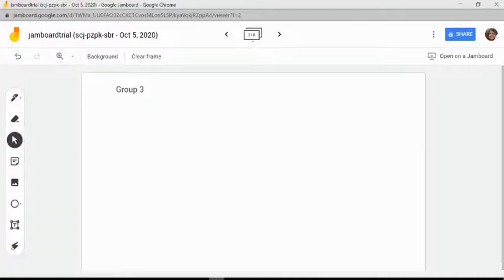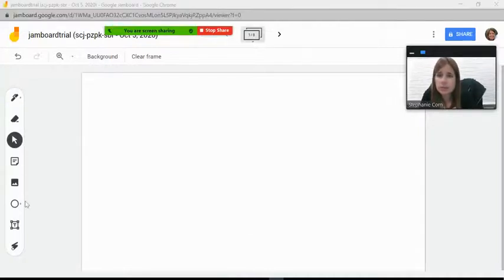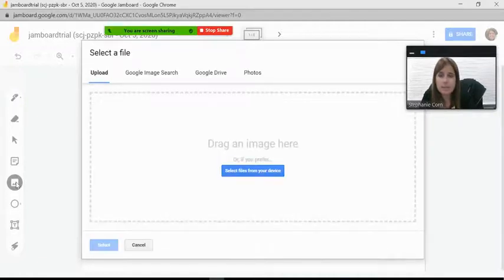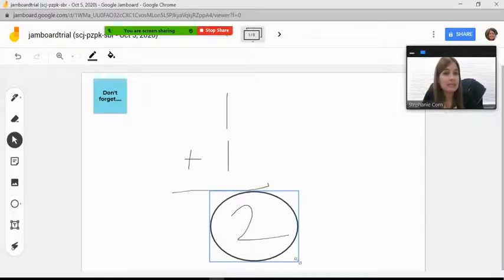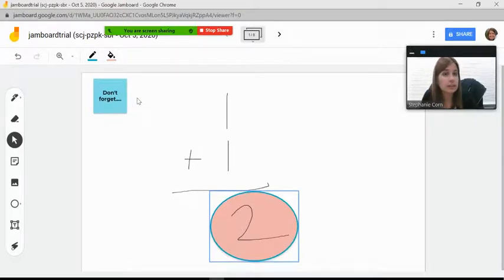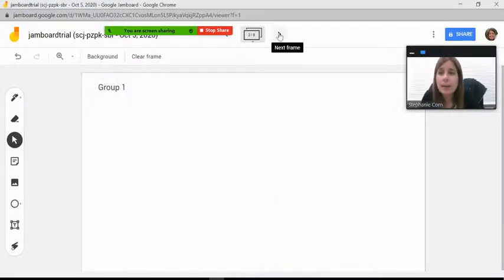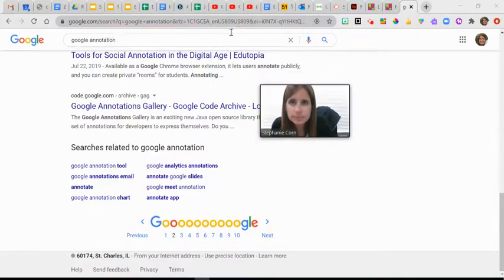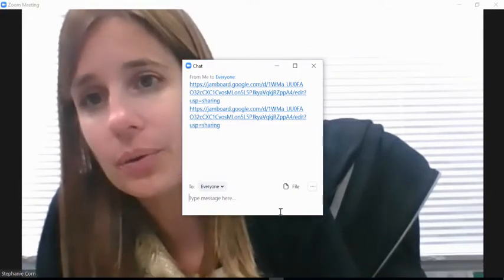Using Jamboard with Zoom